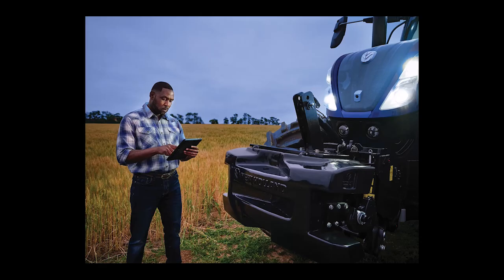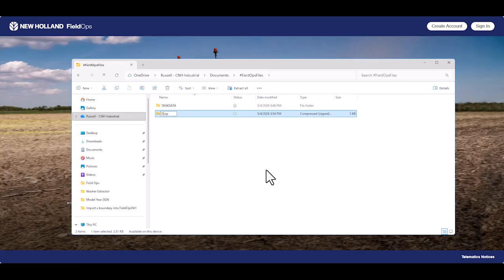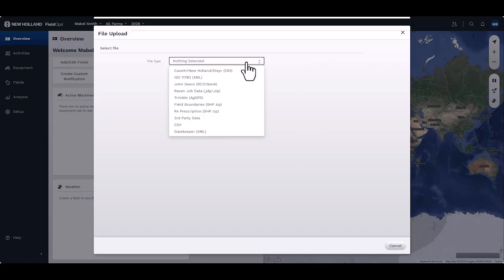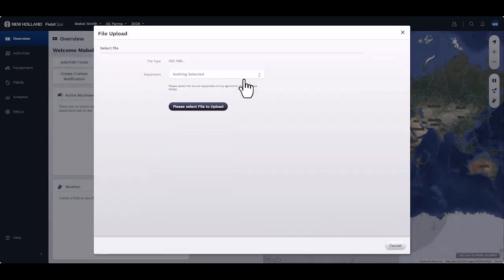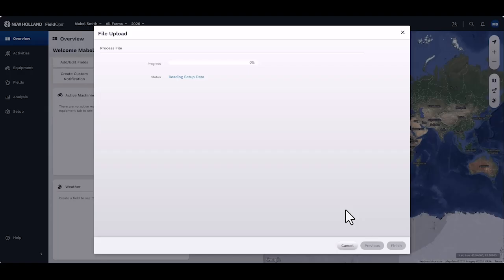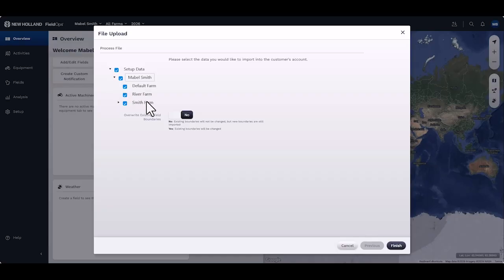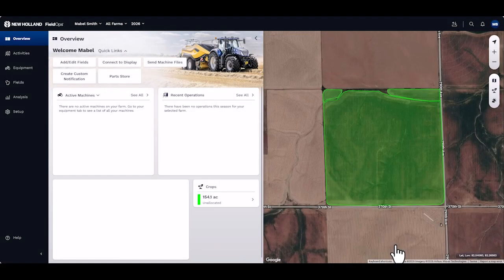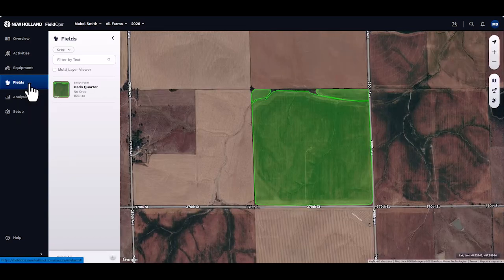How to Import a Boundary into New Holland FieldOps™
You already have a FieldOps™ account and need to add a boundary.  The boundary has been created and saved on your computer. What’s the next step?
This video will demonstrate how to import a boundary already created but needs to be uploaded into FieldOps.
We will explain:
 The file type required to import files
 The file types FieldOps supports
 The process FieldOps follows
 How to verify the boundary is loaded